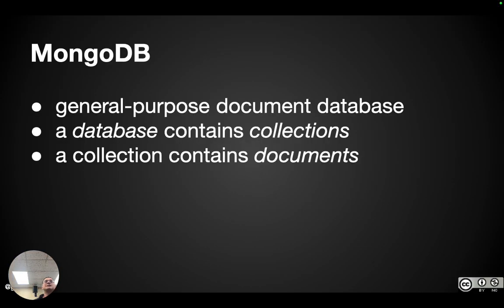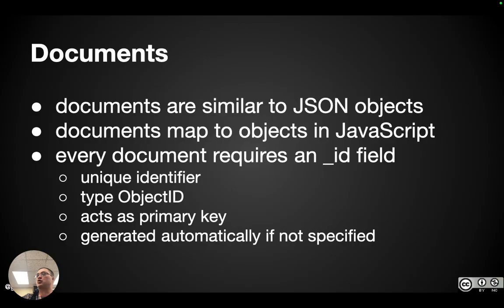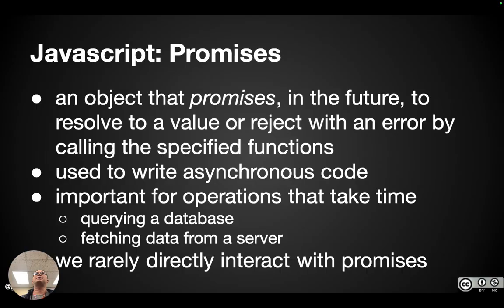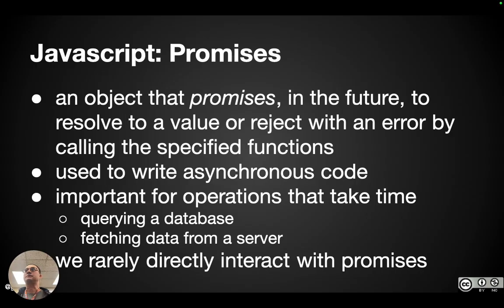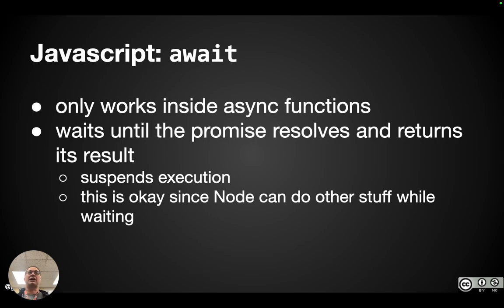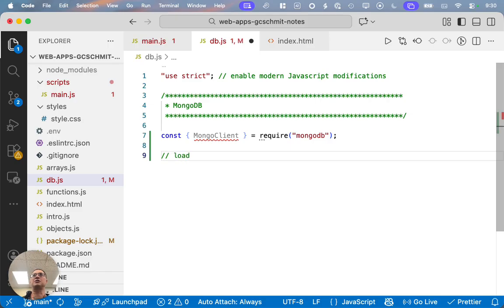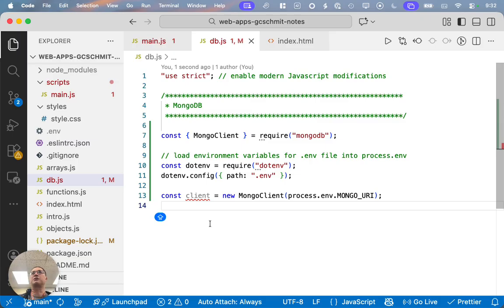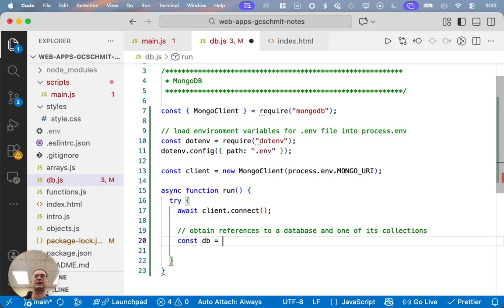2.08: MongoDB introduction